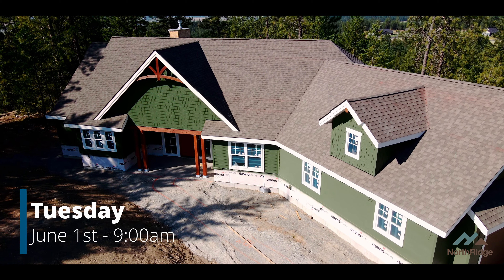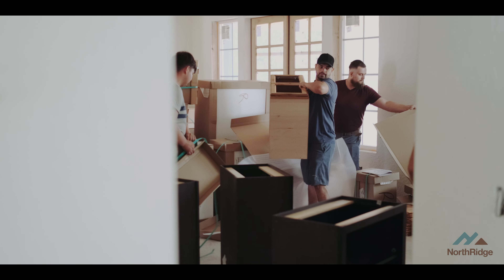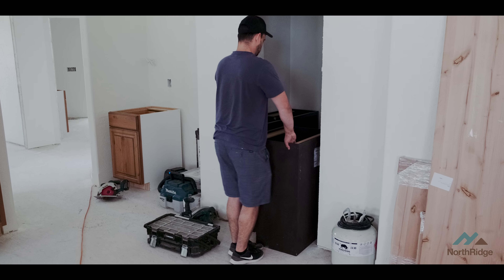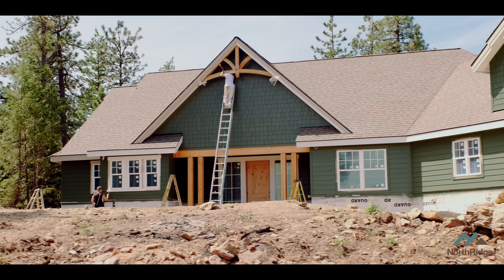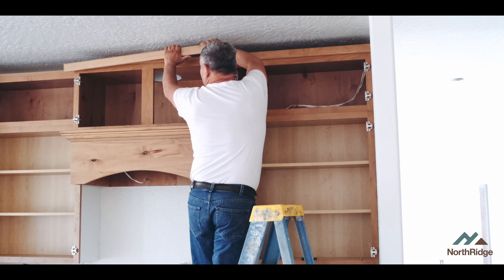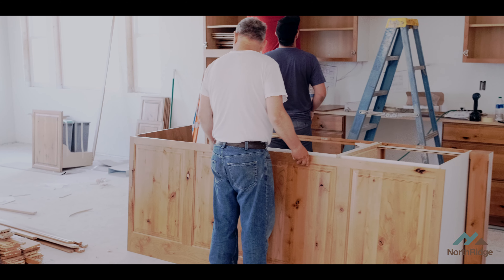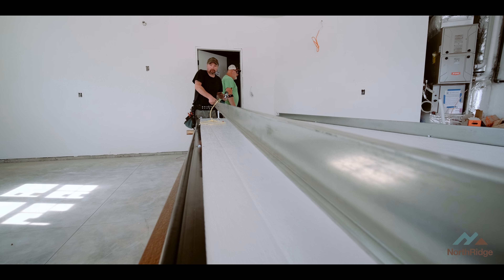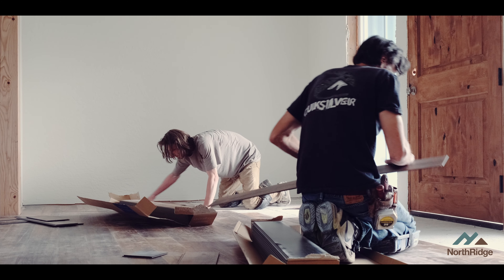North Ridge Custom - Episode 10 - Cabinets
We are thrilled to premiere the tenth episode of our new mini-series, "North Ridge Custom"

Dale and Jessica Cargile, owners of North Ridge Homes, take you on a journey of what it's like to build a high-quality custom home from the ground up, through this mini-series.

In this episode of North Ridge Custom,  Dale and Jessica focus on multiple teams of contractors while the home gets cabinetry, paint, and backfill upgrades.

From machines to paint to gorgeous wood, today's story,  "Cabinets".

Created and Produced by Hammock Cave Studios, 2021